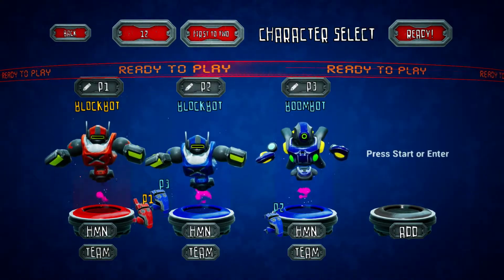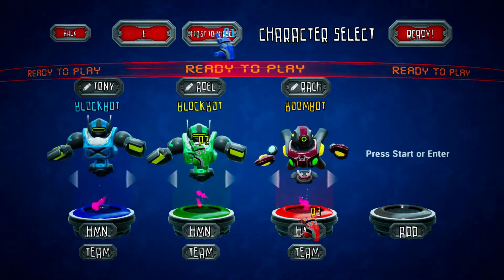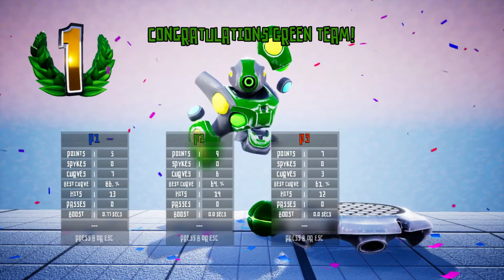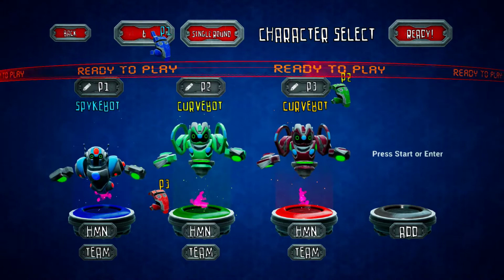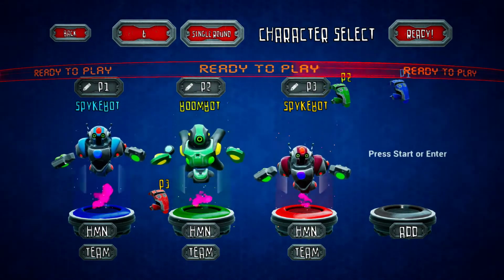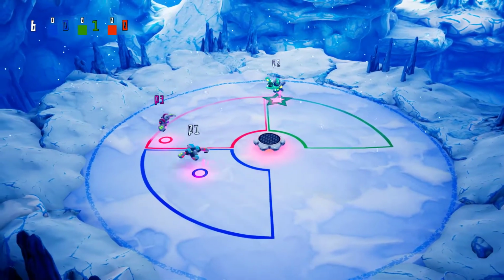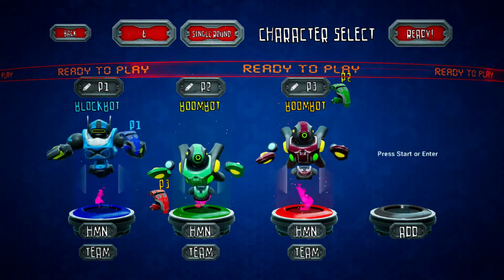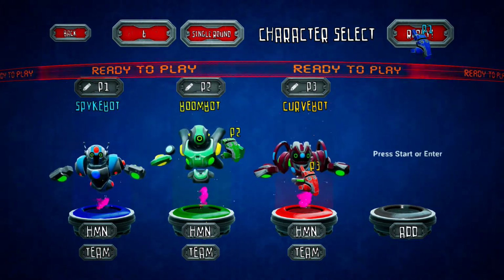Spykebots Gameplay #1 : ROBOT VOLLEYBALL | 3 Player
It's like volleyball, but for robots! We bounce the ball around a center platform and try to spike it past our opponents for the win!